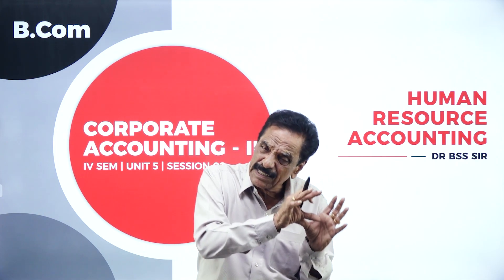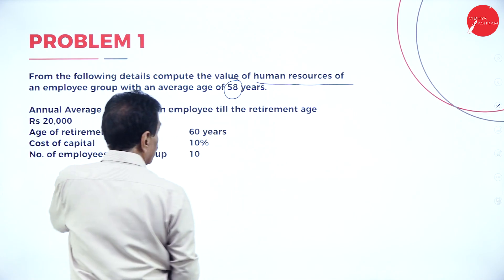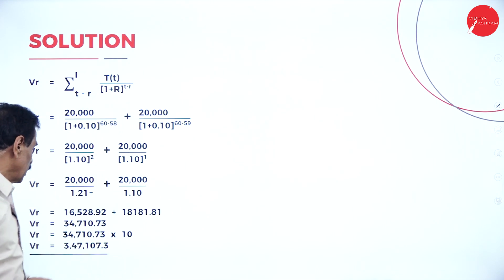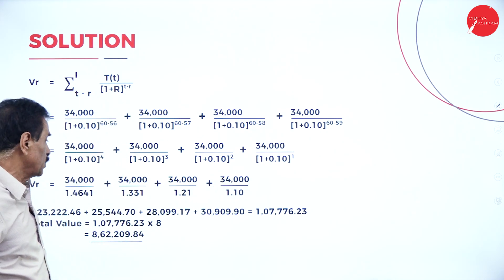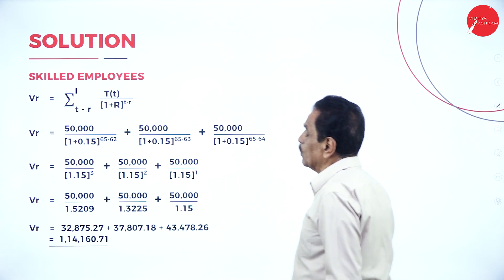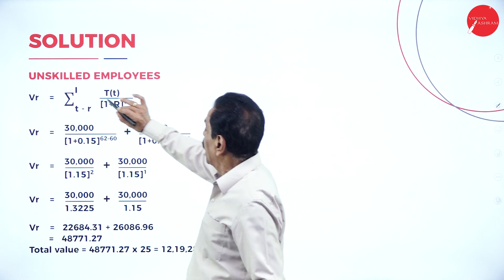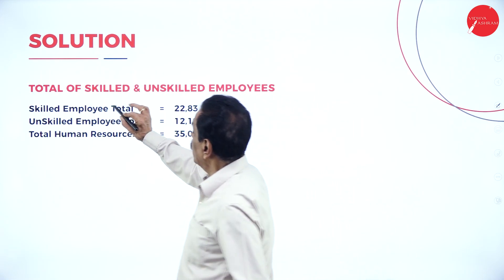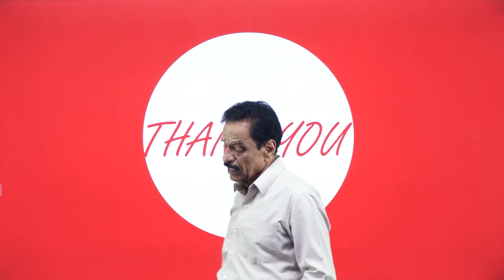DAY 20 | CORPORATE ACCOUNTING II | IV SEM | B.COM | HUMAN RESOURCE ACCOUNTING | L2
Course : B.COM
Semester : IV SEM
Subject : CORPORATE ACCOUNTING II
Chapter Name : HUMAN RESOURCE ACCOUNTING
Lecture : 2